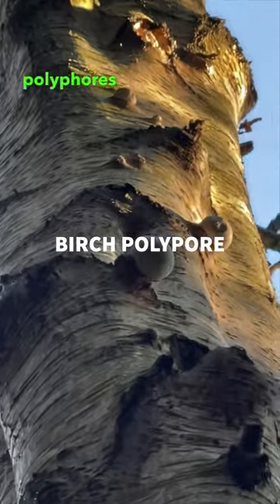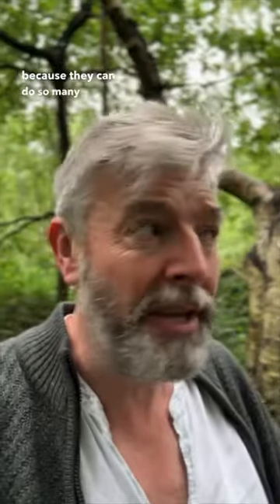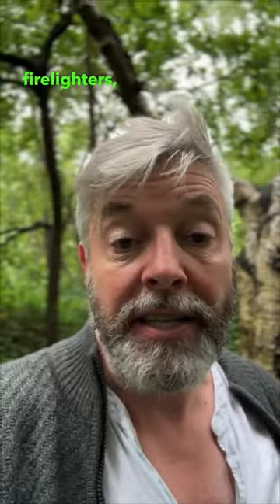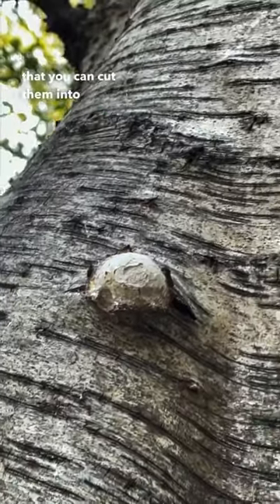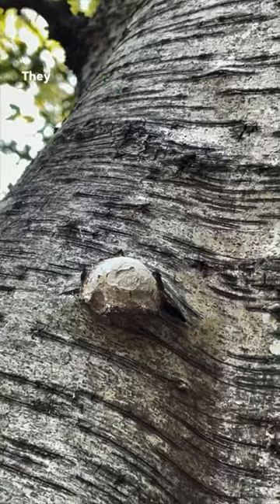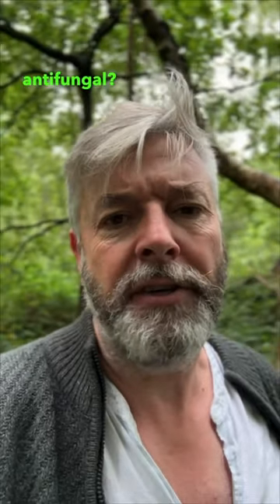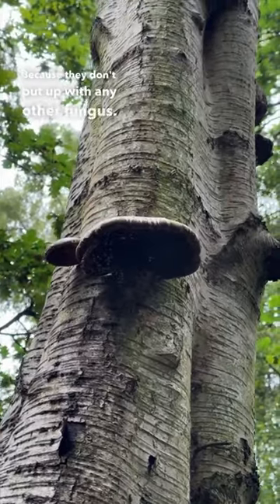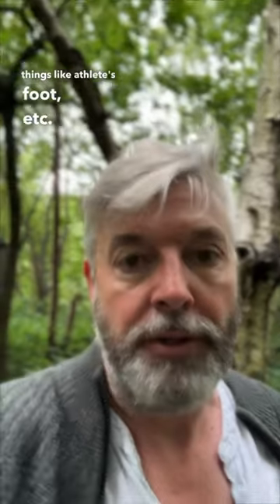Birch Polypore…the Toolkit Mushroom!